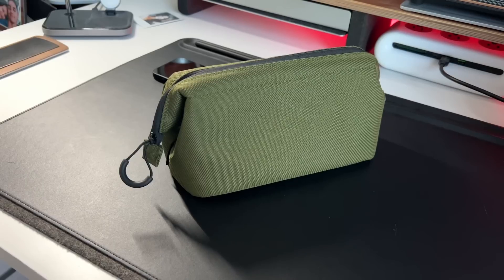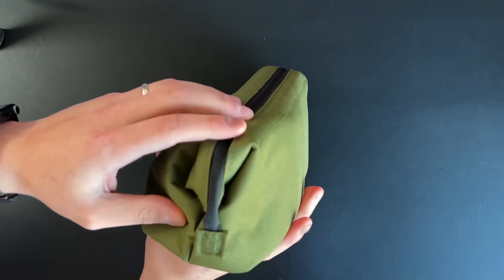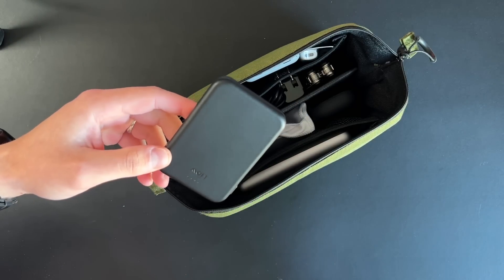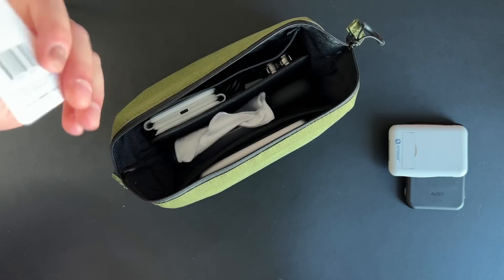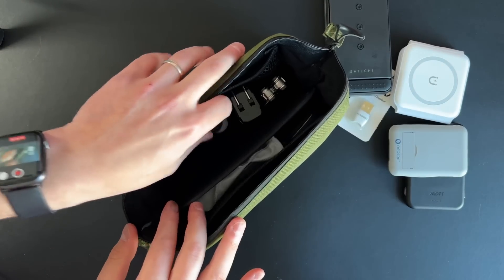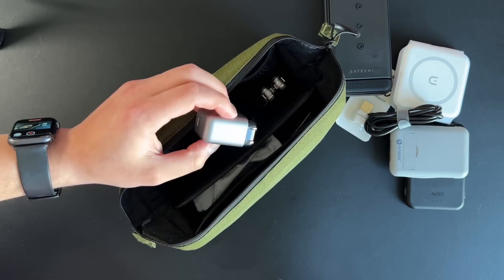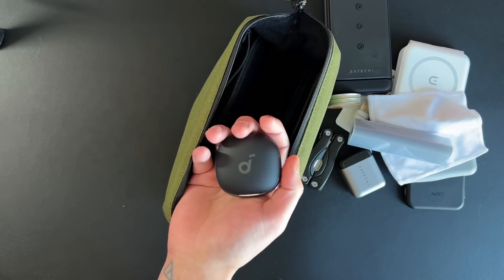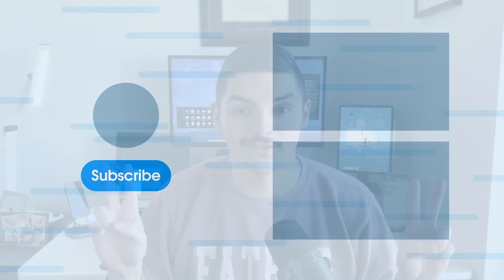Tech Survival Kit! Everything You Need!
Wanted to show off what I bring in my tech survuval kit at all times!

Moft Magsafe Battery
Emergency Connector Kit
USB-C to A Adapter
Liberty Soundcore 4

GEAR I USE:
12.9 M1 iPad Pro
44in Ultrawide Monitor Innocn

Time Stamps

0:00 - Intro
0:50 - Ugmonk Tech Pouch
2:45 - Moft Magsafe Battery
3:35 - Emergency Connector Kit
4:50 - USB-C to A Adapter
5:12 - Satechi 10,000 Duo Charger
6:34 - Zeera Wireless Trifold Charer
8:00 - Satechi Charger
8:25 - Multi tool
8:50 - Paperlike Cleaning Kit
9:24 - Liberty Soundcore 4
10:00 - Closing the Tech Pouch.